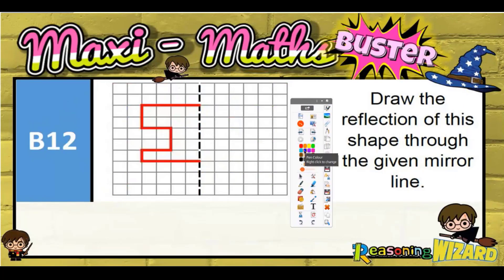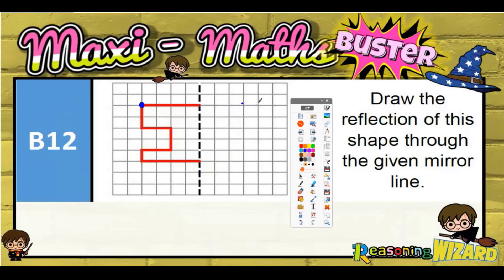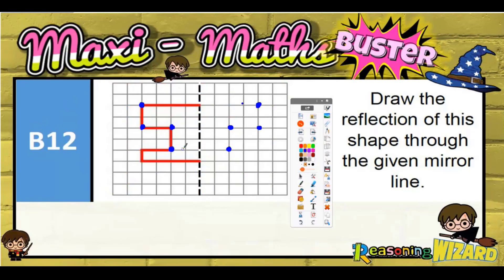Y5 Week 10 B12